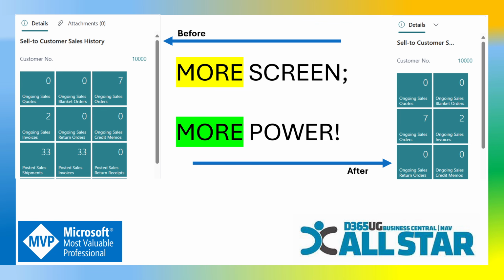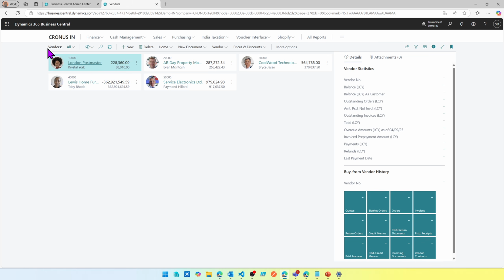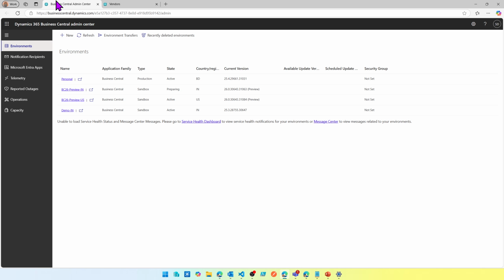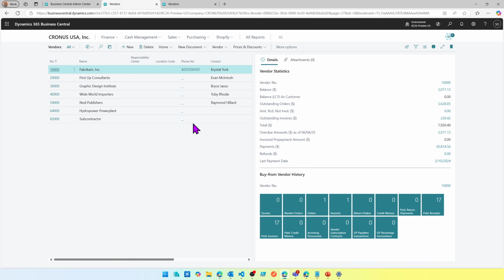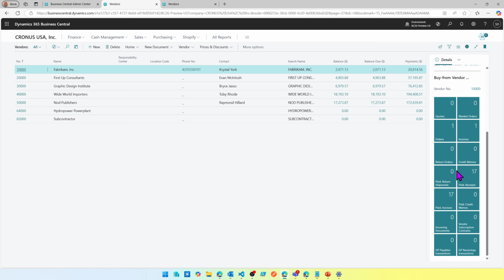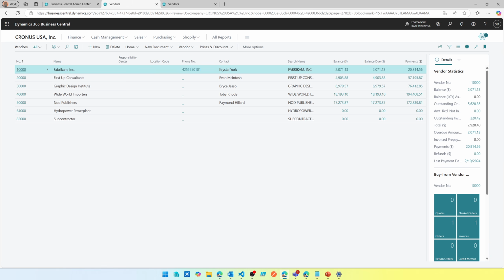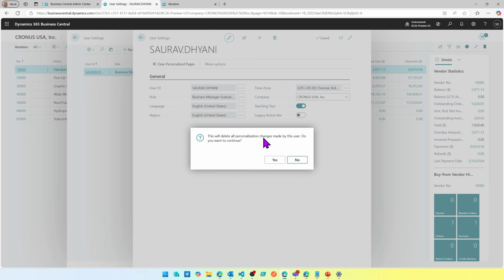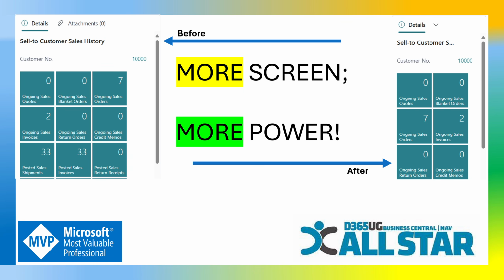Maximize Your Business Central Screen Space – 2025 Update!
With the Business Central 2025 Release Wave 1 Preview, Microsoft introduces better screen estate management, allowing users to work more efficiently on modern devices, large monitors, and widescreens. If you’ve ever felt that the web client wasn’t using your screen optimally, this update is a game-changer!

🔹 What’s New?
✅ Optimized Page Sizes in Narrow Mode – Better default layouts for a smoother experience.
✅ Improved FactBox Pane Animations – Enhanced UI responsiveness when opening or closing FactBoxes.
✅ Resizable FactBox Pane – Finally, resize the FactBox and Business Central will remember your preference per page!

With these updates, you get more control over your workspace, improving efficiency, navigation, and productivity in Business Central.

💡 If you work with Business Central daily, these web client improvements will enhance your workflow.
💡 Larger screens now get fully utilized, preventing unnecessary white space.
💡 More responsive UI animations make transitions smoother than ever before.

📌 Business Central Users – Improve your navigation and workspace.
📌 Developers & Consultants – Understand the impact of UI changes for your clients.
📌 IT Admins – Ensure optimal use of Business Central on different screen sizes.